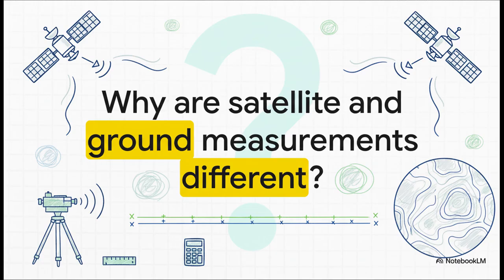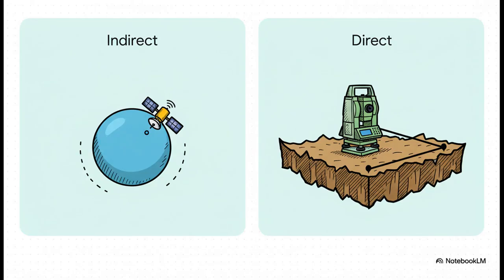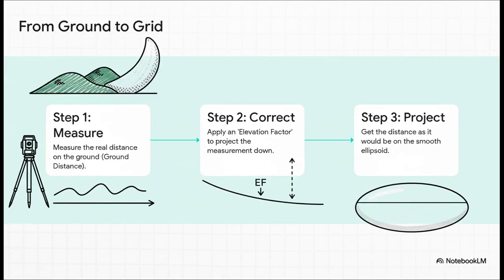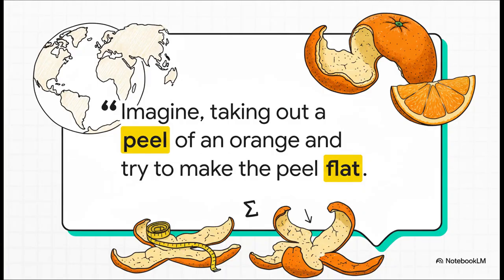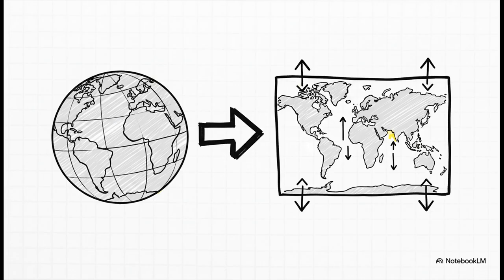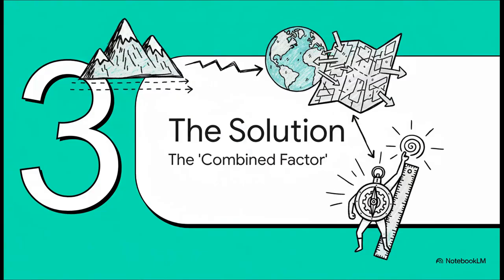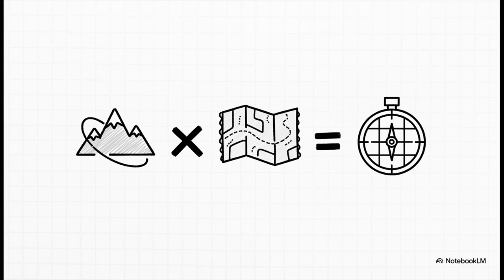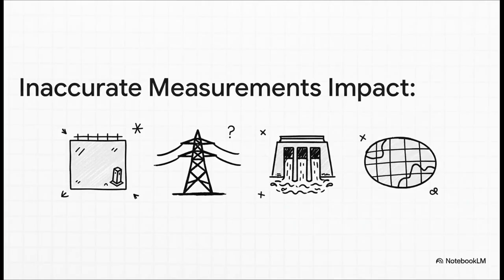The Surveyor s Dilemma : Topography and Projection Distortion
The video describes the effect of the topography and projection on the map making. This video also focuses on the difference on the distance we get from the total station measurement and one from the GNSS system: Which is commonly termed as Grid-to-Ground Distance transformation.
The effect of the elevation factor and the scale factor on the distance computed from GNSS coordinates are illustrated here.
The video is based on the paper:
Integration of GNSS, Total Station, and Grid Controls: An Analysis of Combined Effect of Elevation of Topography and Map Projection Distortion to Solve the Distance Discrepancy.